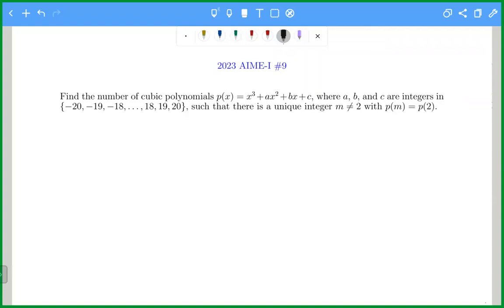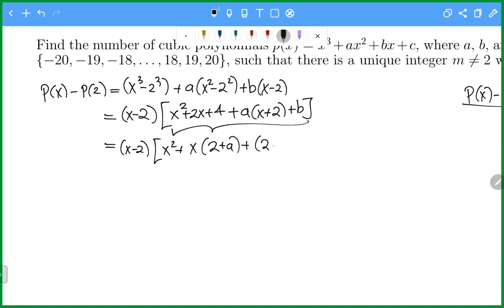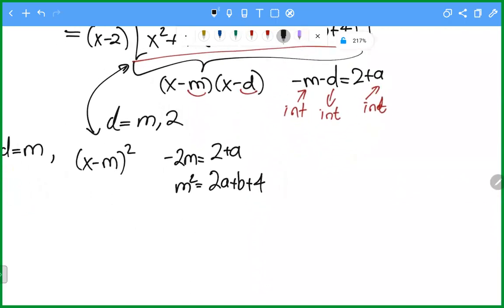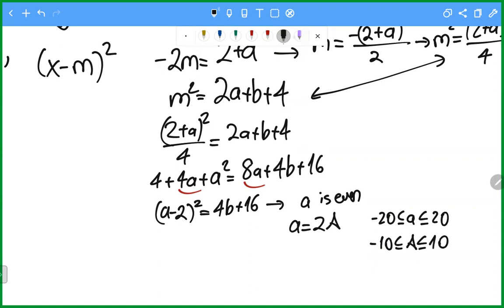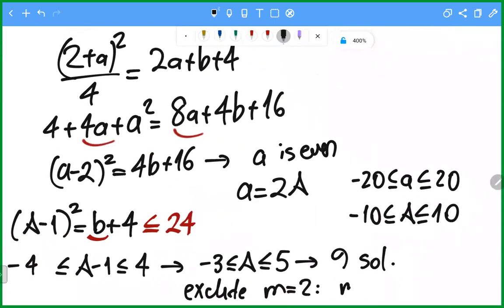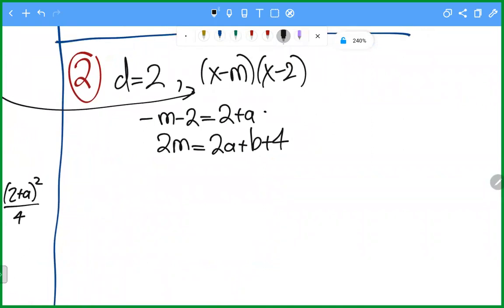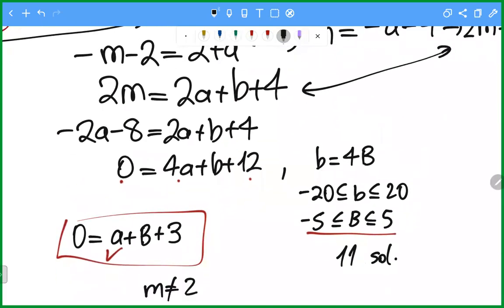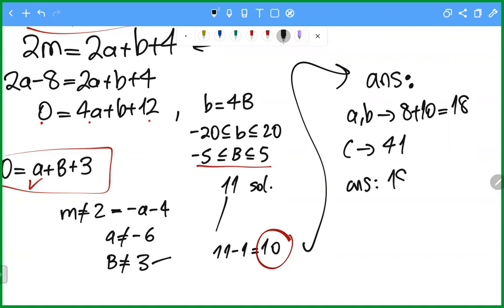2023 AIME-I #9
Solution Video to the following problems from the American Invitational Math Exam:
2023 AIME-I #9